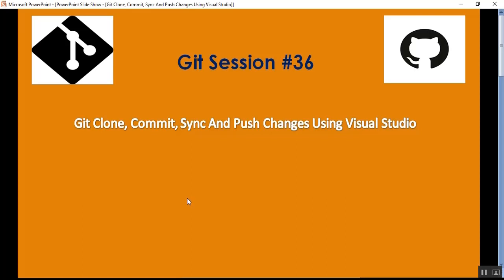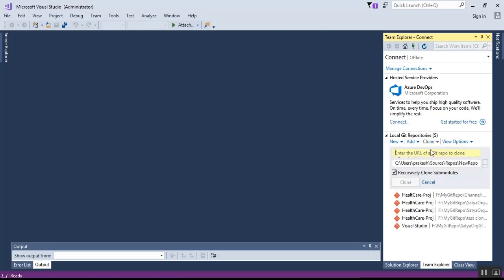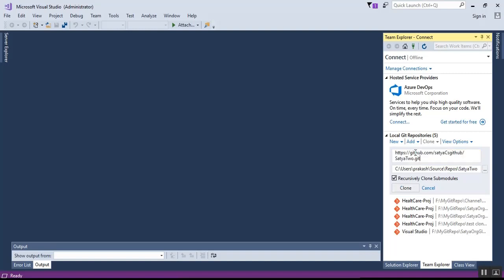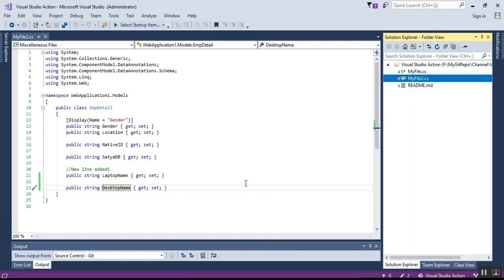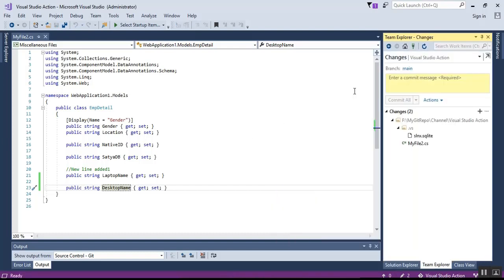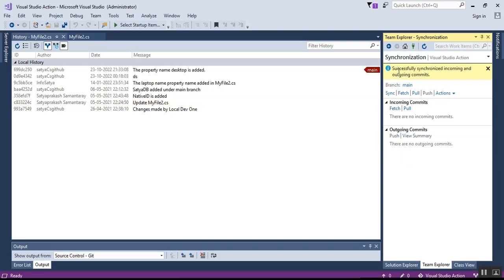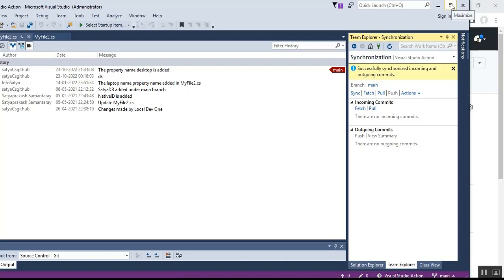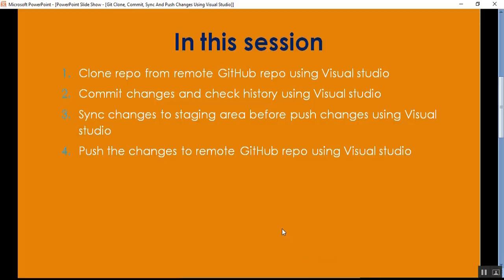GIT With Visual Studio | Git Clone, Commit, Sync And Push Using Visual Studio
In this session, We discuss how to perform Git operations i.e. Clone, Commit and Push using Visual Studio. It can be possible without writing a single command and It will save our time.

In this session I describe the below details:
1.Clone repo from remote GitHub repo using Visual studio
2.Commit changes and check history using Visual studio
3.Sync changes to staging area before push changes using Visual studio
4.Push the changes to remote GitHub repo using Visual studio